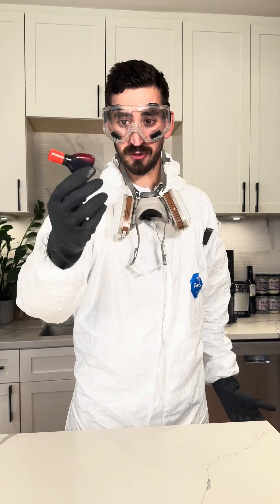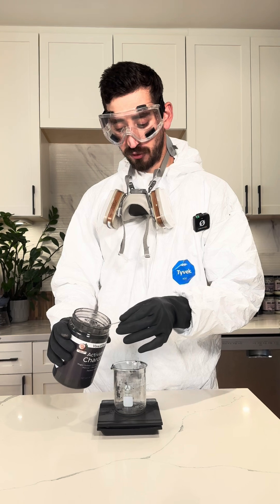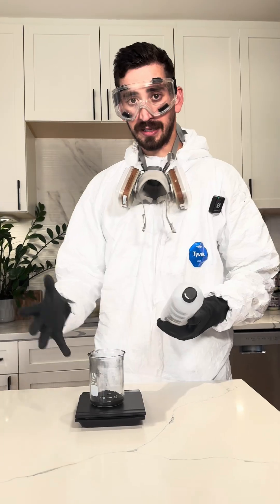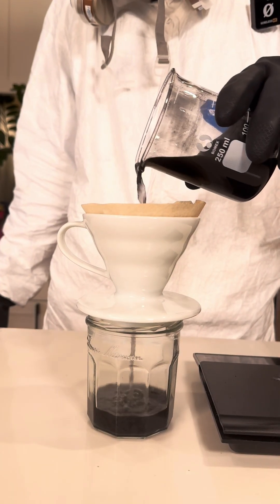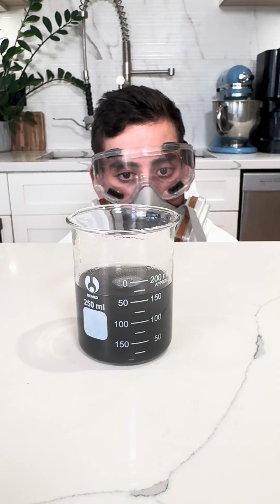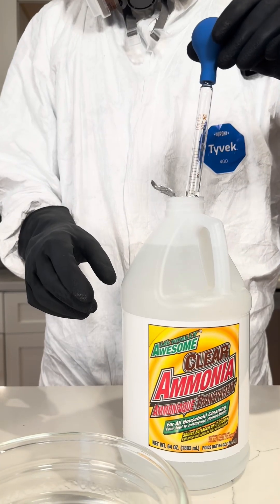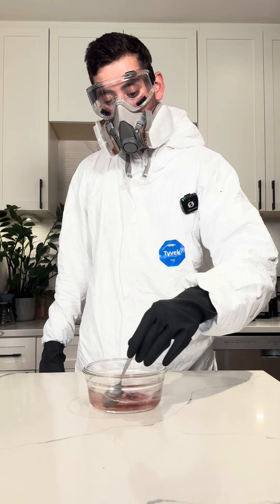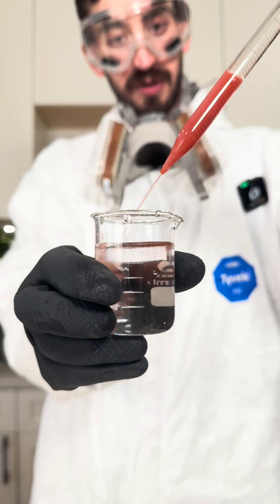Homemade red40 🟥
Showing on a small scale how red40 and artificial food colouring are made, and why these are so unnatural.

Important note: I get it that it’s hard for certain individuals (ahaham doctors) to comprehend that this is a small demonstration at home so people can learn the level of processing that goes into their food.
We did added 0.1g (a pinch) of iron oxide to the clear solution after reacting the ammonia and hydrogen peroxide. The iron oxide is what gives it the red tint. Not the chemical reactions.

Why?
1. The chemical reactions needed to create the red 40 color are either dangerous or impossible to create at home.
2. The videos goal is to expose the manufacturing process, not to replicate it exactly. This is not the full scale manufacturing process, and not all of the exact chemicals that are used in it.
3. We recoded the part where we add the iron oxide and explain why, but adding it to the video made it wayyyyyyy too long and interrupted with the flow.
4. It is important that the video will end with some red color for it to have chance of reaching and educating more people.

After understanding what goes into making it, are you comfortable consuming red 40?